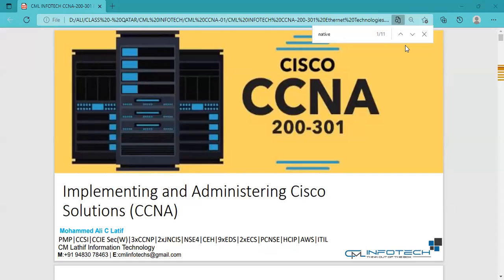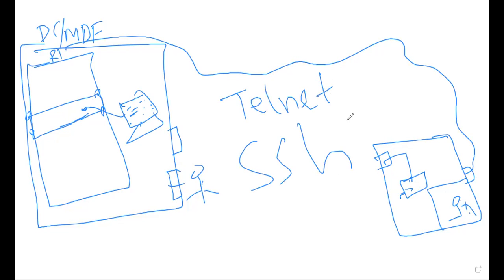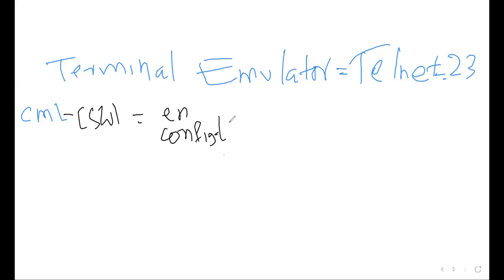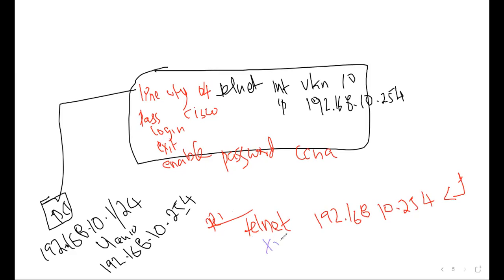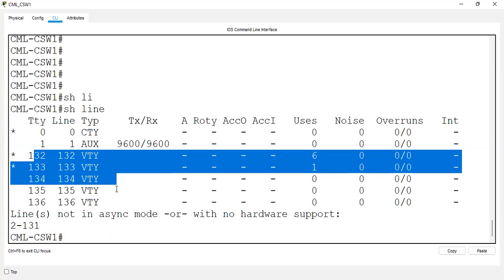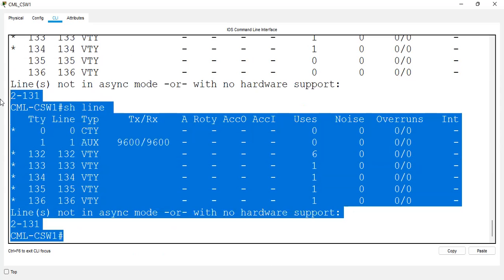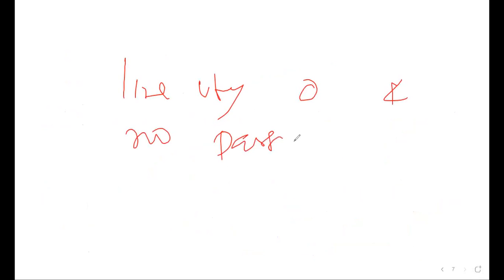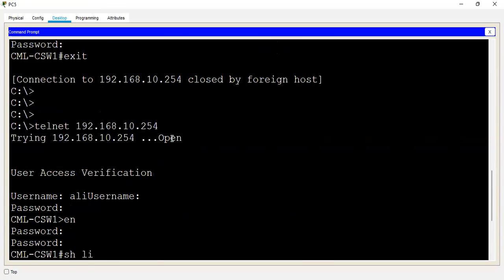| CML INFOTECH | CCNA-05 | Switching Tech | Telnet config | Day 11 | Part- 02 |